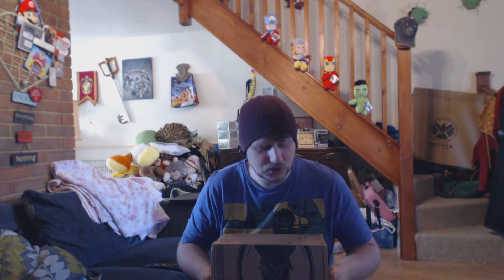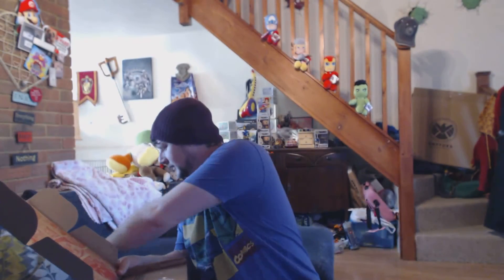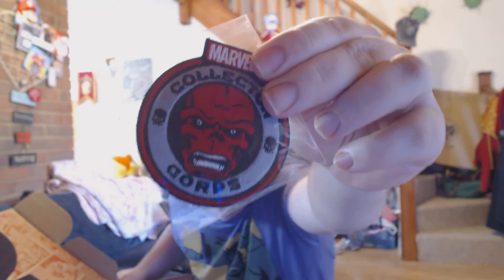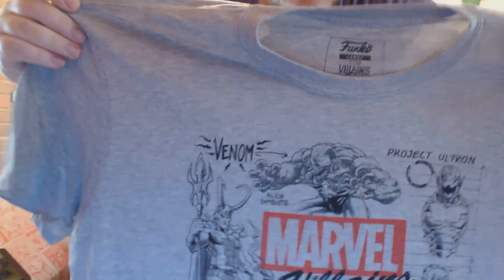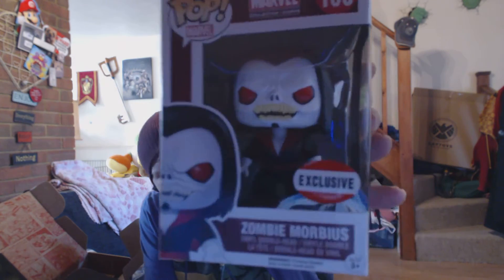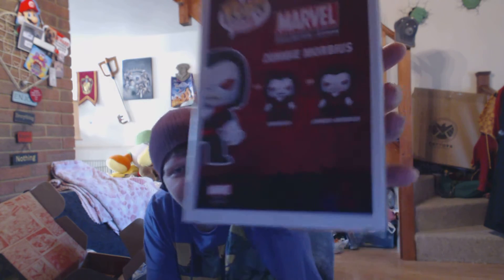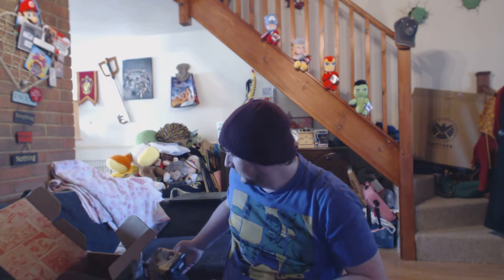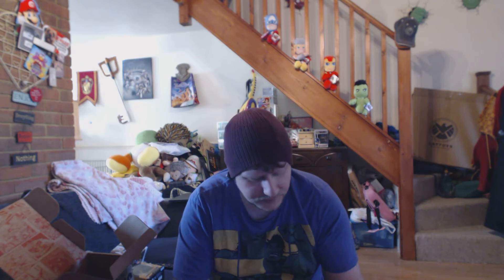Marvel Collector Corps Unboxing - Villains Edition! UK